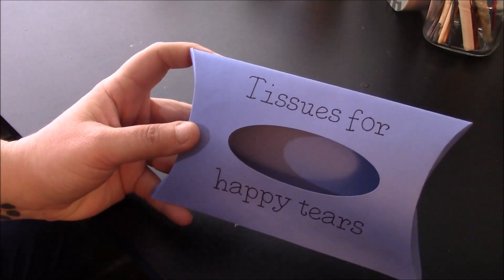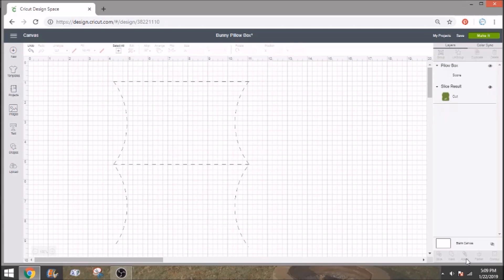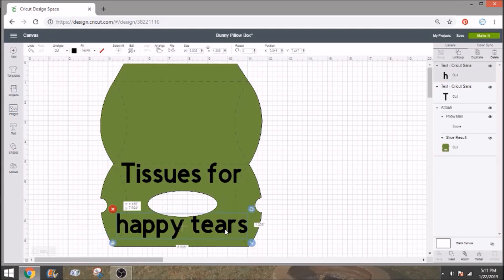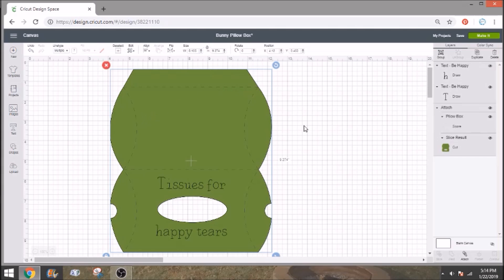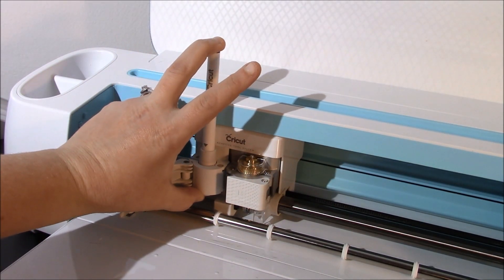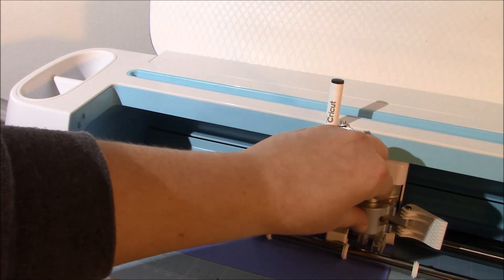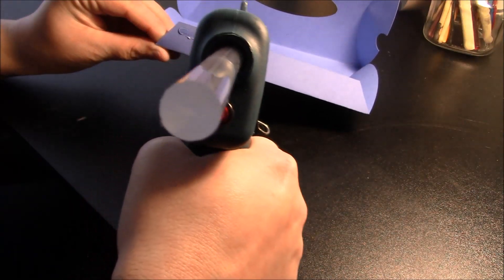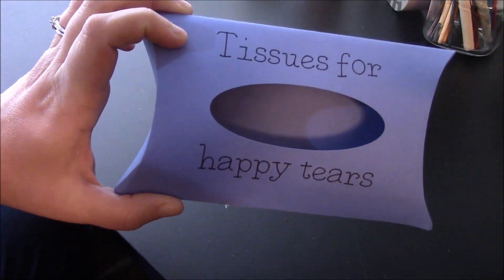Writing with your cricut pens Mini tissue boxes for happy tears for your wedding with a pillow box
These mini tissue boxes are adorable and easy! you can make these with just a few steps!